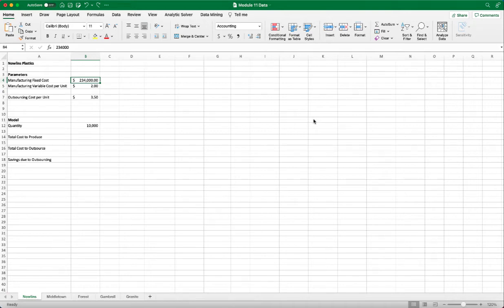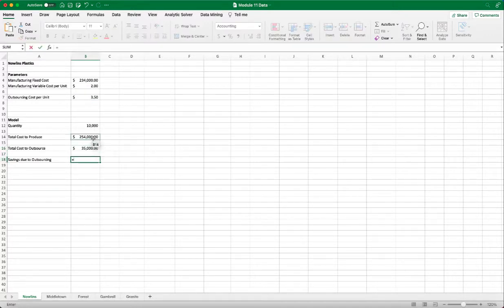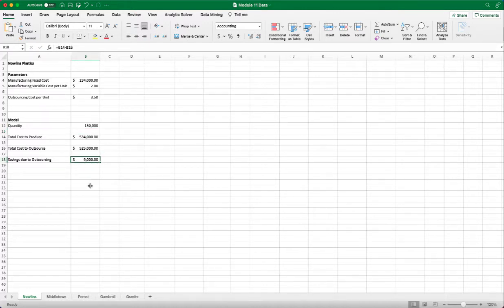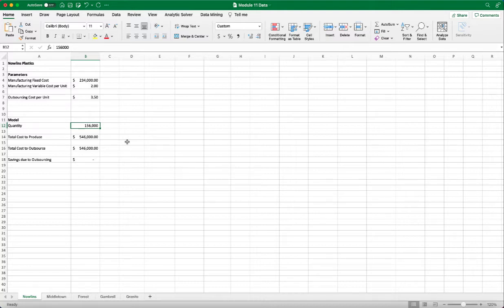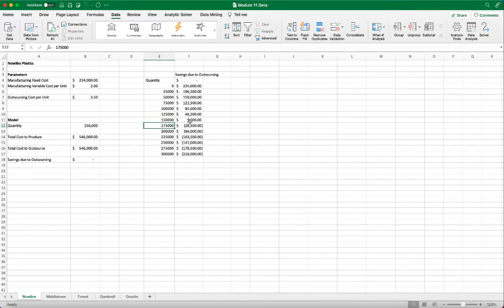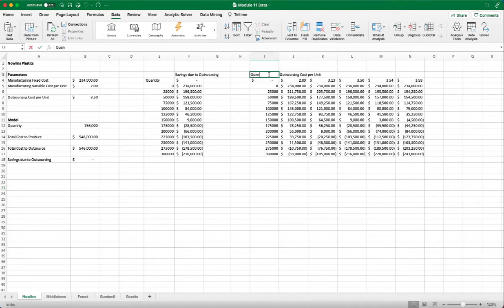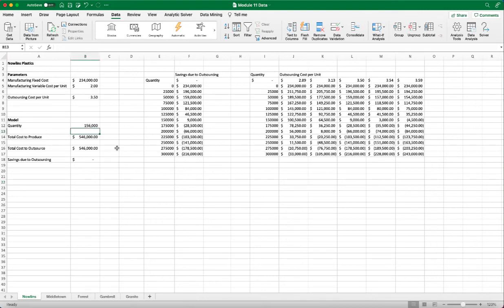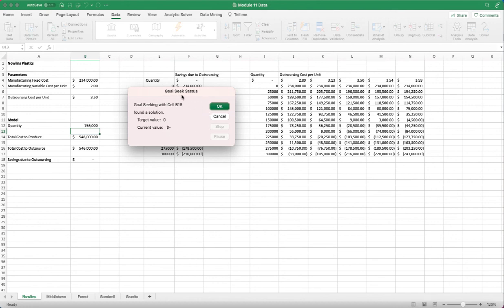How to Use Excel What-If Analysis Tools: Data Table and Goal Seek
In this video, you'll learn how to use Excel's What-If Analysis tools—Data Table and Goal Seek—to perform a break-even analysis for a real-world scenario: manufacturing vs. outsourcing.

📊 What You'll Learn:
- How to set up a one-variable and two-variable Data Table
- How to use Goal Seek to reverse-solve for break-even points
- When to use each tool and how they support better decision-making